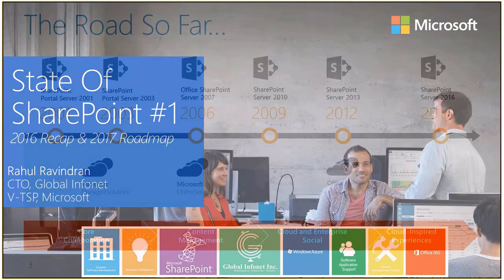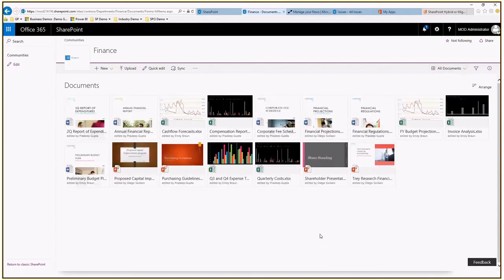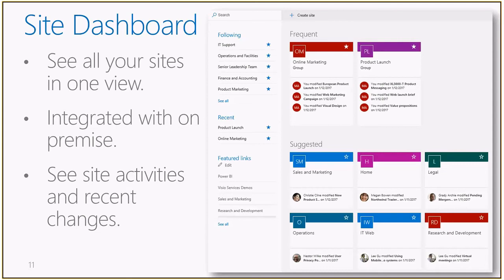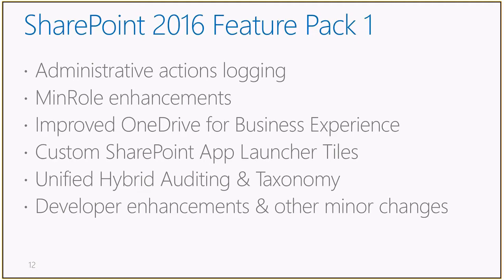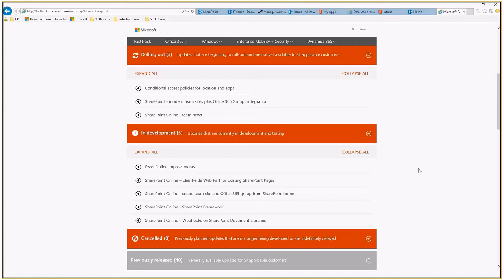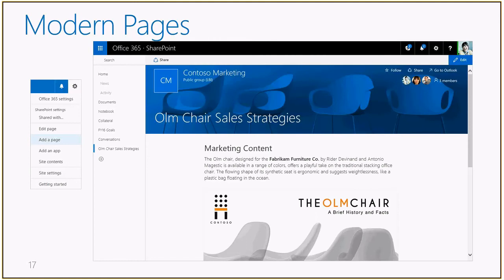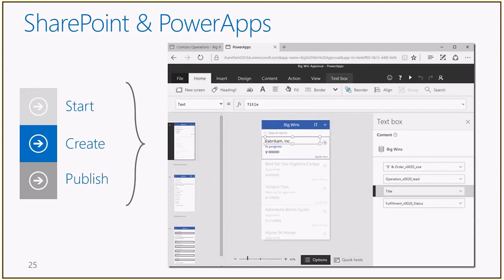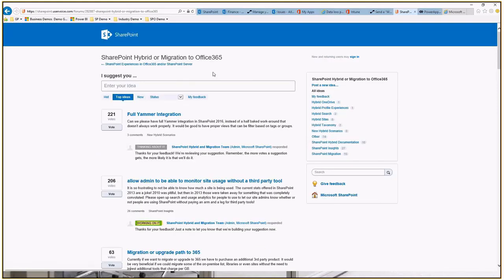Webinar - State of SharePoint Series #1: 2016 Recap & 2017 Roadmap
SharePoint has experienced its biggest architectural shift yet with the release of SharePoint Server 2016 as the most comprehensively tested release thanks to SharePoint Online and Office 365.

With the release of SharePoint Mobile App, streamlined hybrid architecture and release of Office Online Server, there are more ways to setup and consume SharePoint resources than ever before.

Also, we have a Ready-to-Go Turnkey Intranet Portal powered by Microsoft SharePoint

for more information!

In this webinar, we will first take a look at significant changes to SharePoint on-premise and SharePoint Online in 2016.

The release cycle of SharePoint has shifted to a feature pack model (similar to Windows 10). This means big changes to SharePoint in 2017.

In the second half of this webinar, we will discuss planned features for future releases and their impact, so that you can be better prepared to make decisions for long term success with SharePoint.